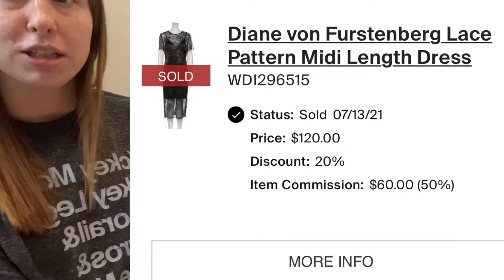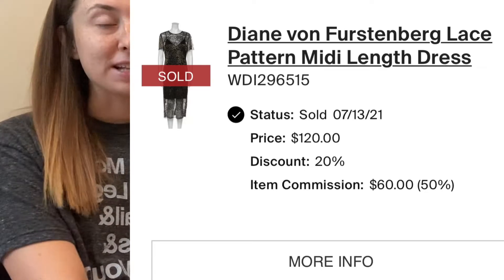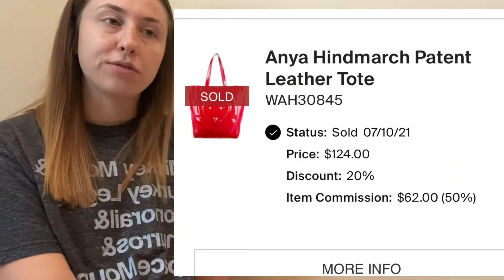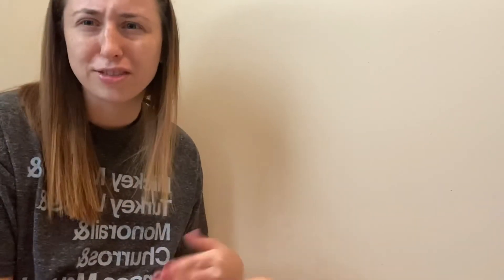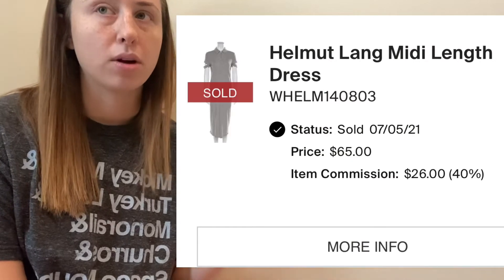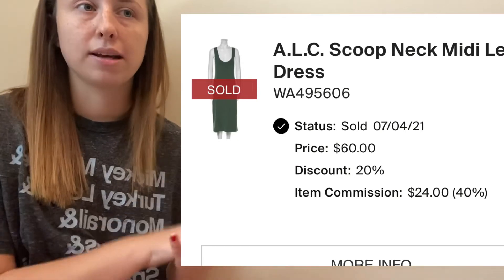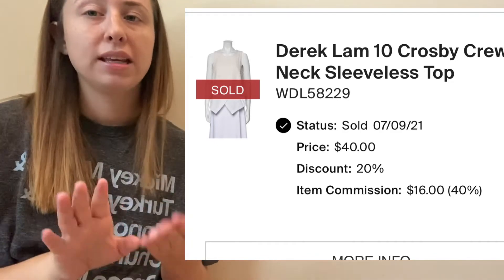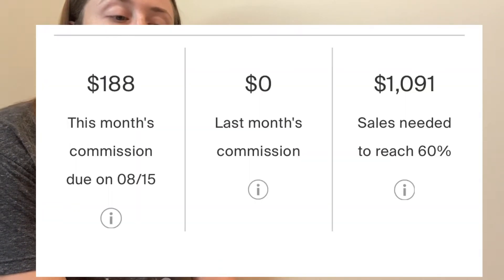What Sold This Week | The Real Real | Weekly Update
*Transparency, these links are for Amazon Associates and I do receive a small kickback when you use the links below to purchase products.
Products I use:
Digital Scale
Plastic Self Sealing Bags
Thank You Stickers
Clothing Rack
Storage Containers
Measuring Tape: